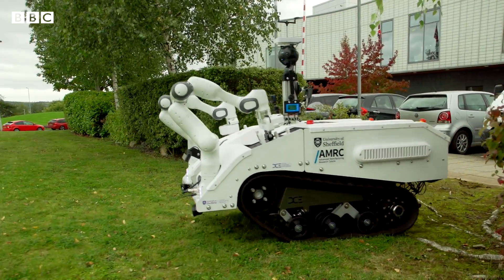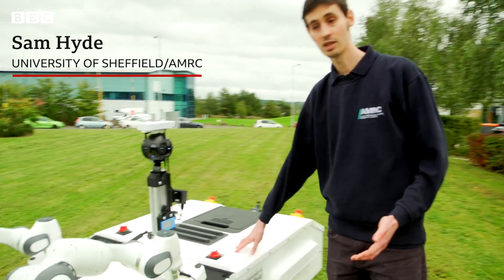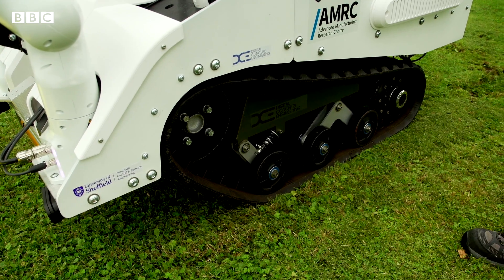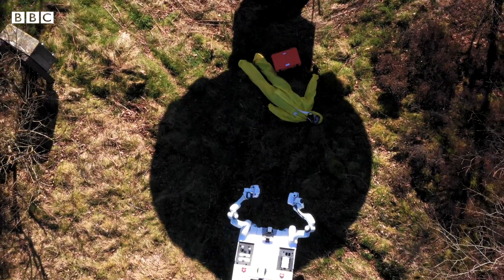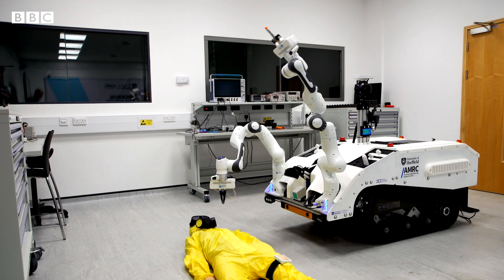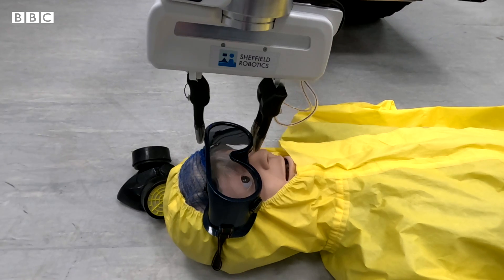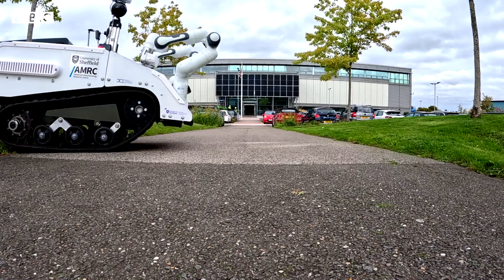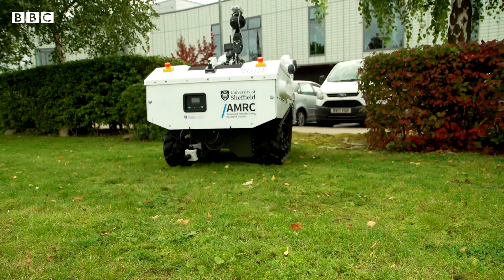Could this robot save lives? - BBC World Service, People Fixing the World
This medical robot could soon be treating injured people in places it’s too dangerous for human rescuers to enter.

During some disasters and emergencies - when there are casualties that need treating - it's often too dangerous to send doctors in. But scientists at the University of Sheffield have come up with Meditel - a robot that could provide medical assistance from doctors who are a safe distance away.